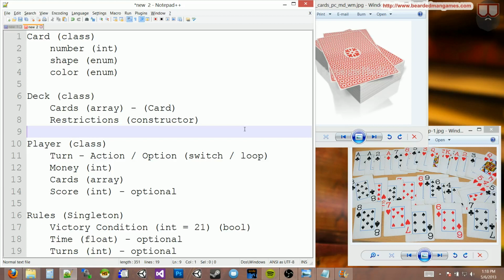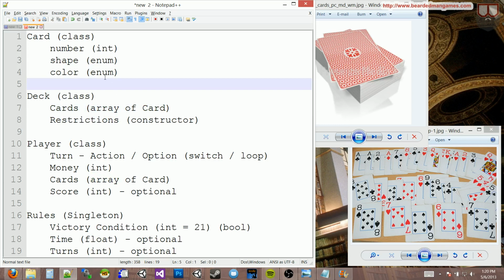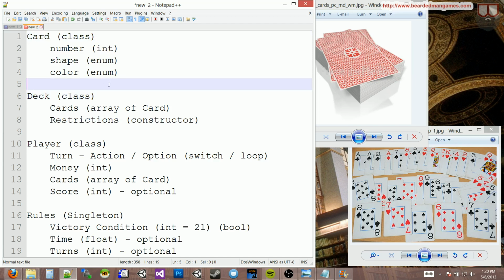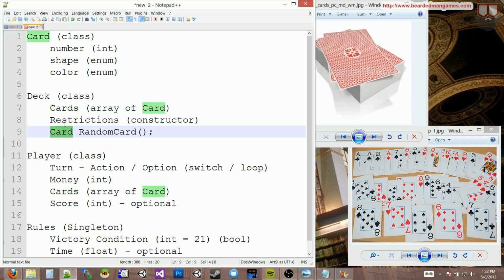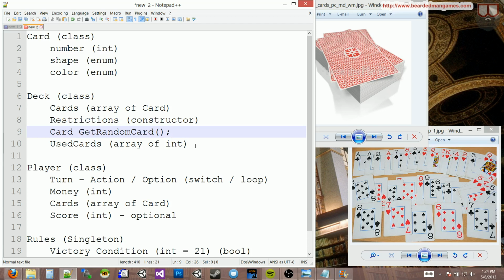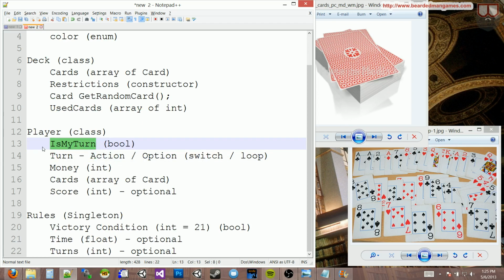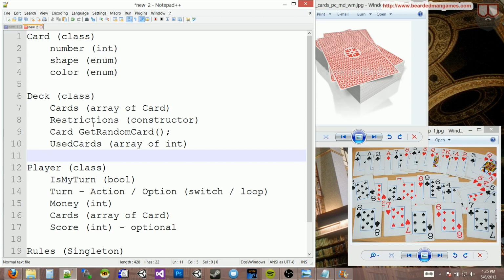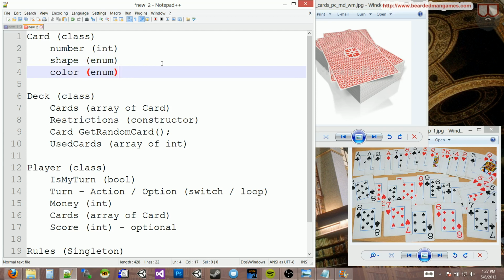Thinking Like An Inventor: Getting Started in Game Programming Part 2